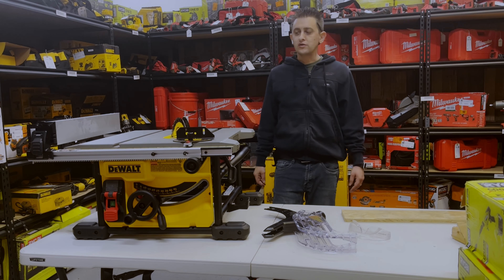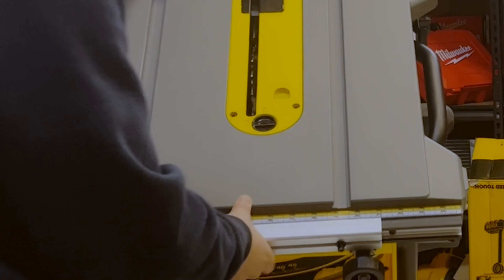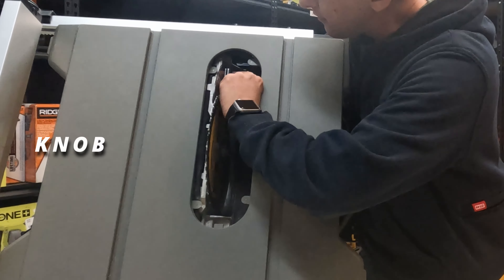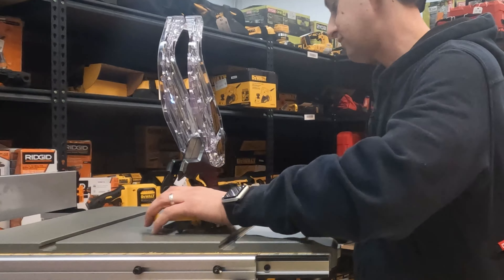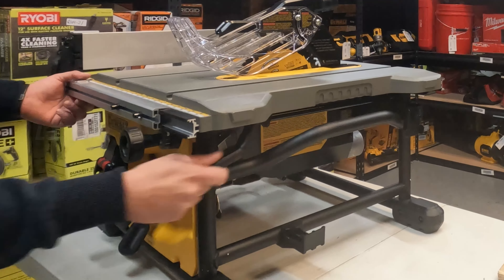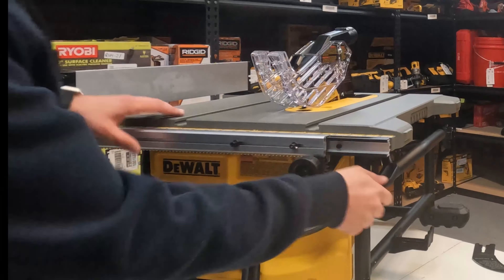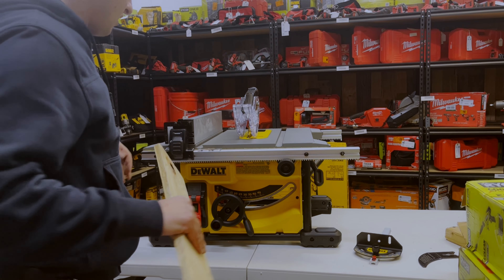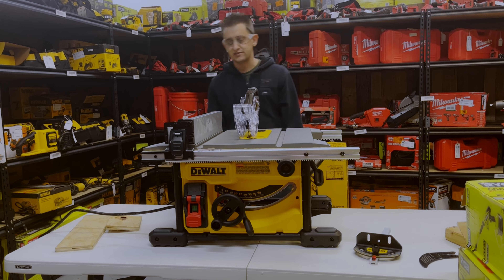How to use a Dewalt Table Saw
We'll show you how to properly set up and use a table saw. We'll cover important safety precautions, as well as tips for making precise cuts.

SpendLessStore.com buys, tests, and re-sells power tool liquidation.